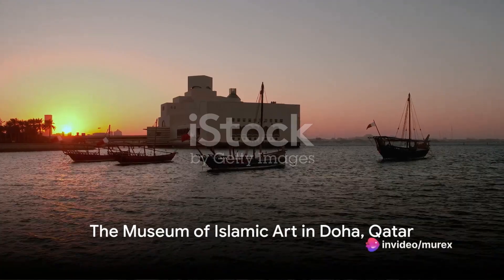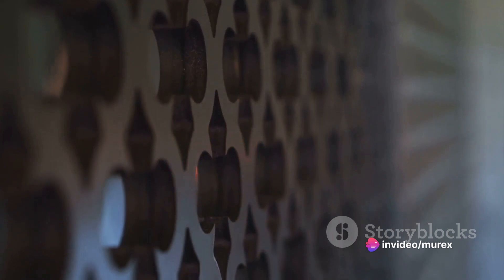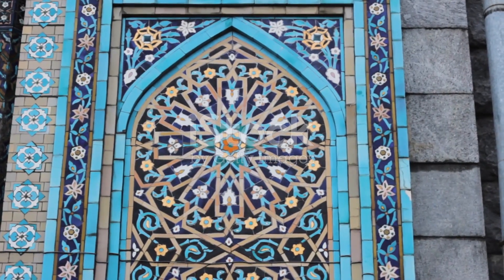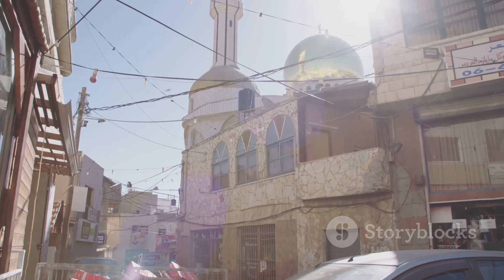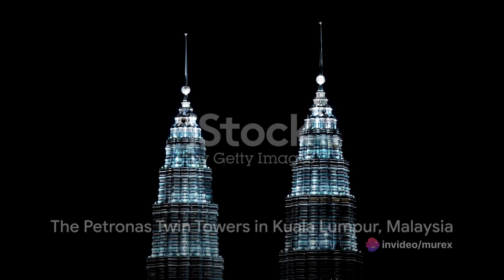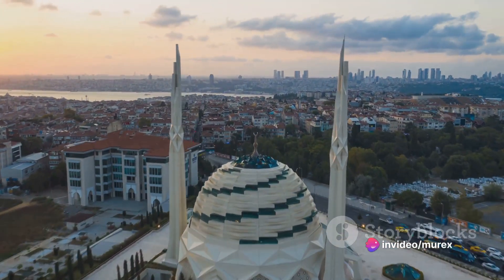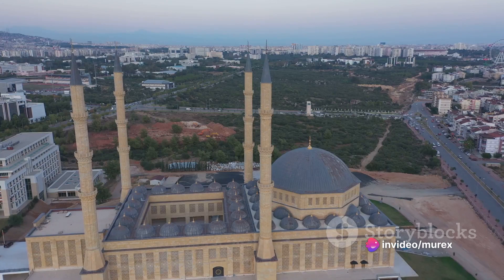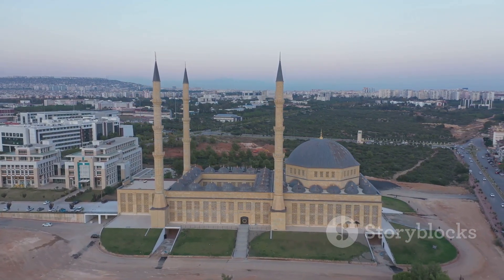Top 10 Modernist Projects Reimagining Islamic Architecture